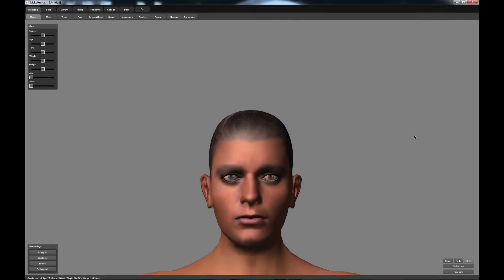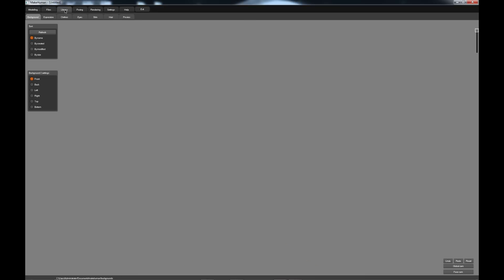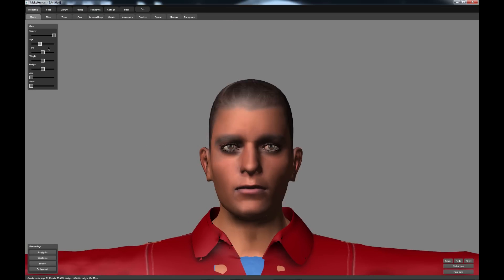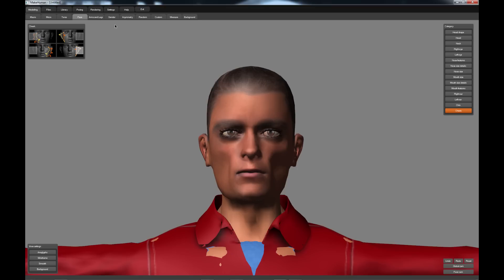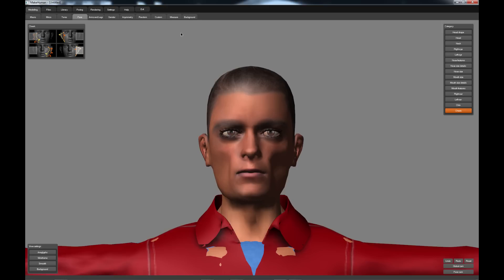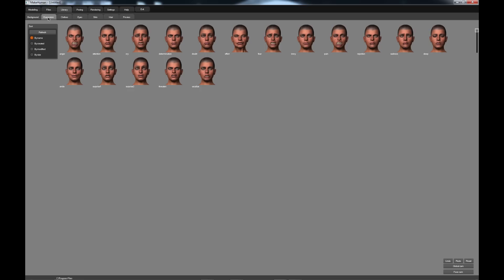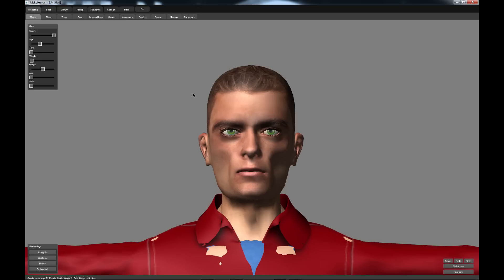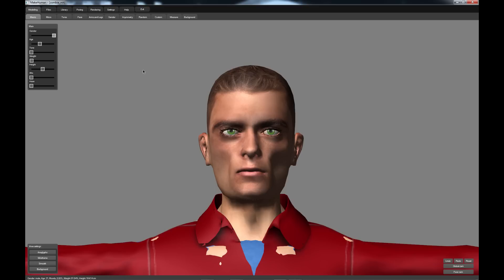Blender For Noobs - Creating a zombie using Blender and MakeHuman Part 1 of 5 [INTERMEDIATE]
Blender For Noobs -Creating a zombie using Blender and MakeHuman - Part 1 of 5.  In this part, we will create the basic zombie model using MakeHuman and export to load into Blender.

Part 1 (create model in MakeHuman and export)
Part 2 (import into Blender, adjust clothes and face)
Part 3 (assign textures to materials)
Part 5 (final render and compositing)